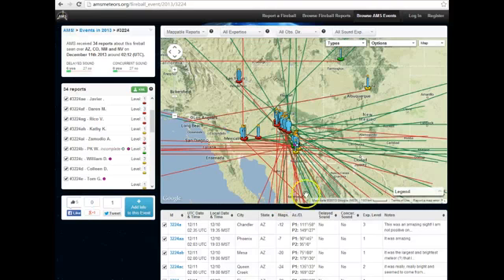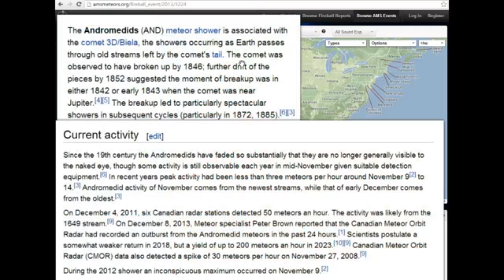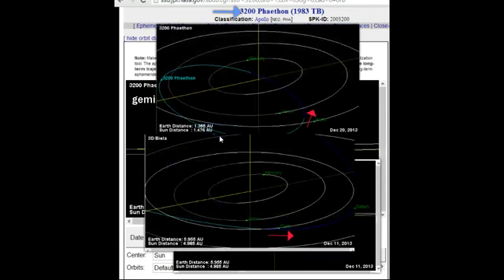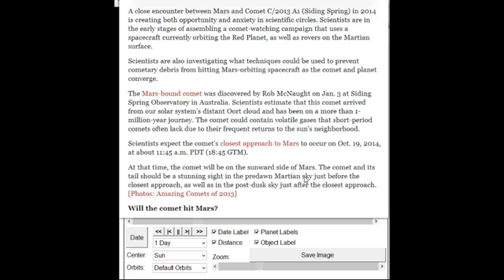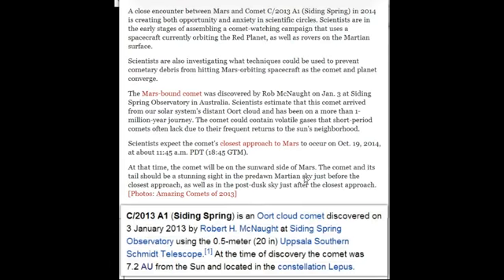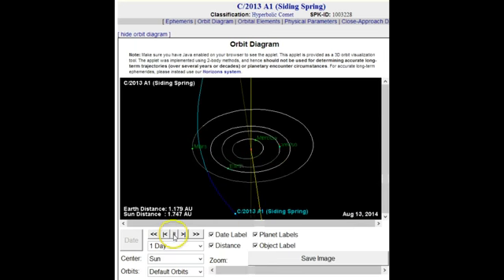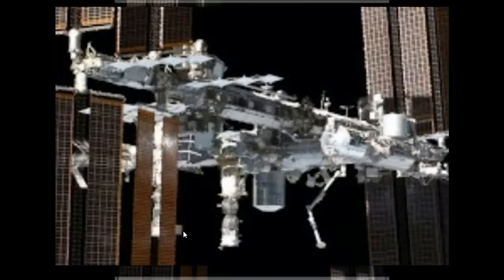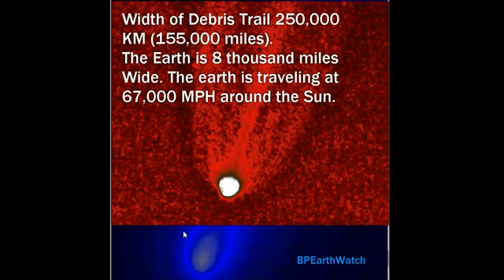Comet ISON And Fireball Latest Update Dec 11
Current news info,daily news information,messages all over the world,Always Daily Announcement evermore communication with the people..